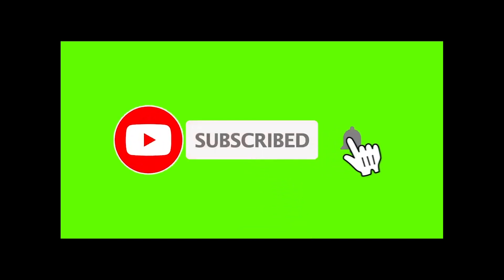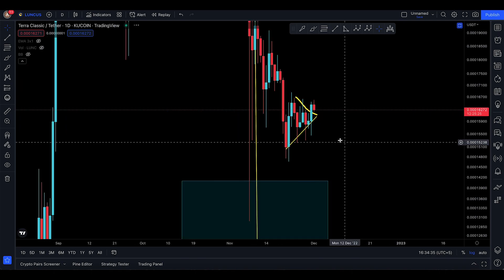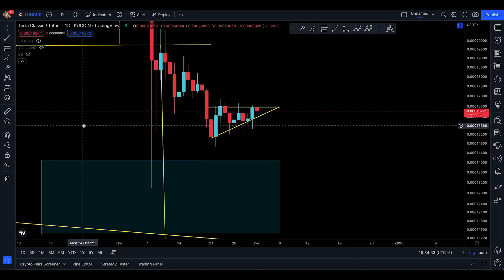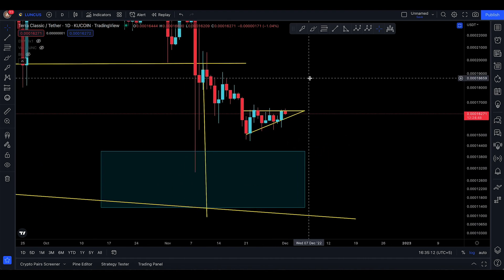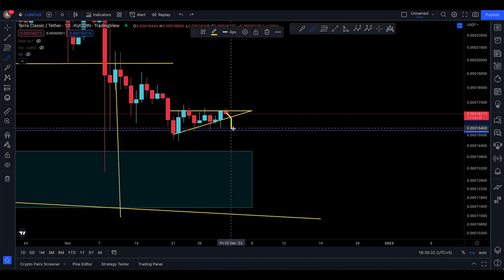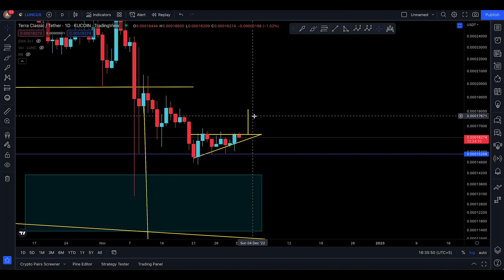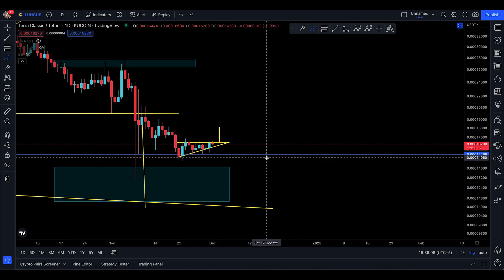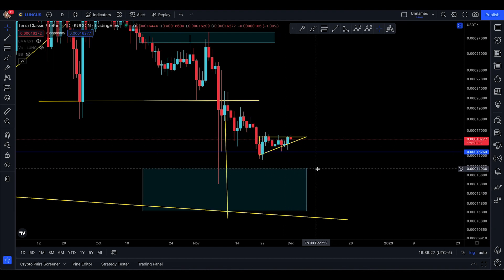LUNA CLASSIC TECHNICAL ANALYSIS [ ASCENDING TRIANGLE !! ]